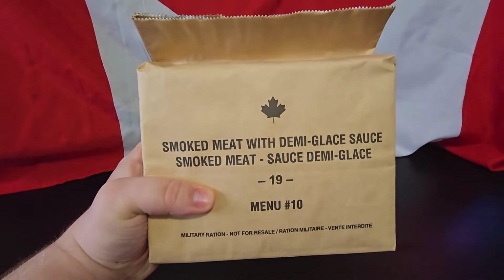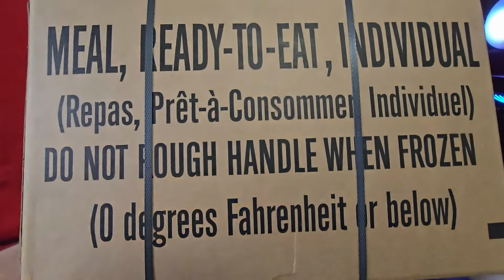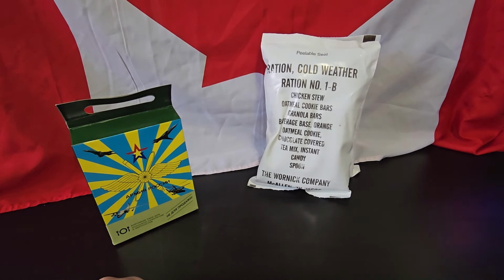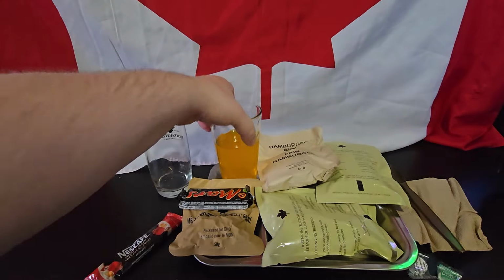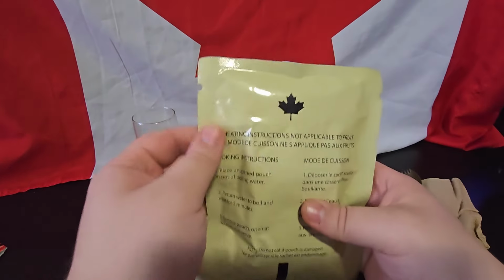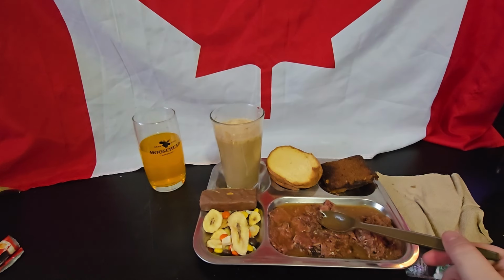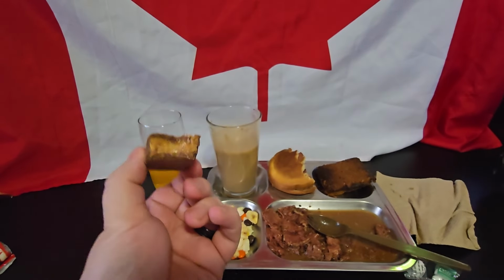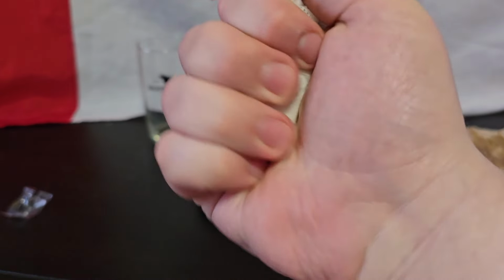Canada IMP - Menu #10 - Smoked Meat with Demi-Glace Sauce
00:00 Intro
00:30 Ration Opening
03:51 Mail Call
07:15 Component Opening
16:00 Tasting
24:45 Rating and Final Thoughts

Hey everyone!

In this video we are taking a look at a take on Montréal classic and boy for a military ration I think justice was served!

Also tried out showing a little mail call of a couple upcoming rations I intend to review - as mentioned I buy a lot (not all) of my rations from MREMountain. Here is a link to their shop if you are interested

-HCR